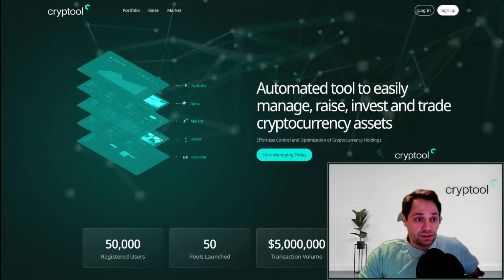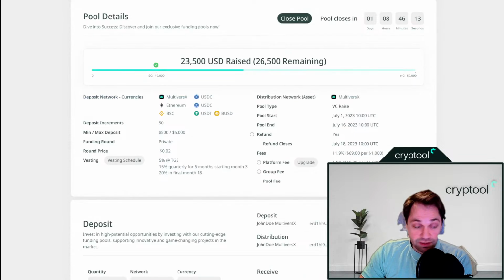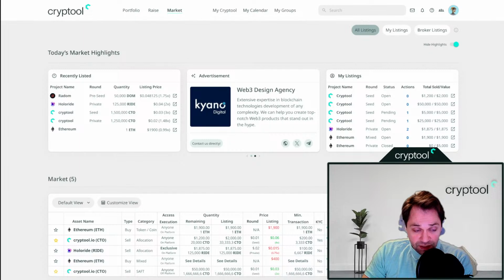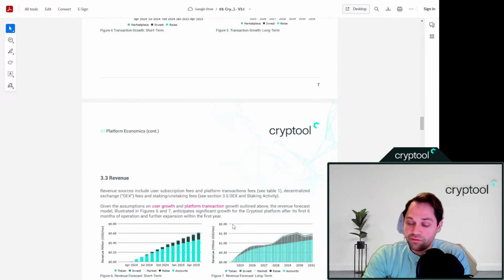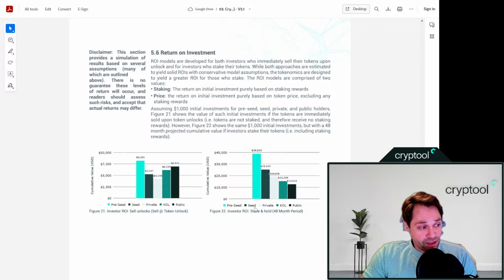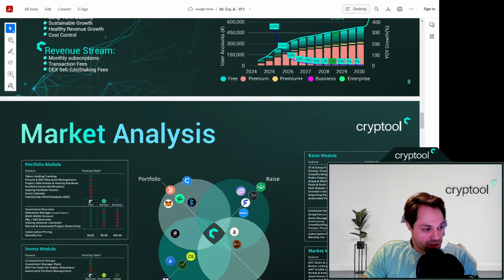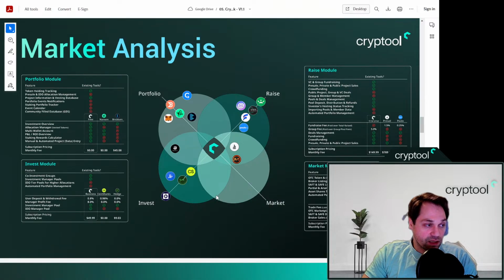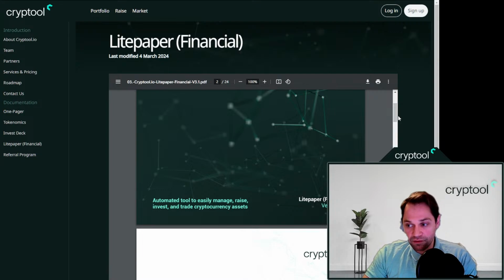Cryptool.io AMA - Platform Introduction / Investment Opportunity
Cryptool AMA Introduction Summary:

Welcome to the Cryptool Ask Me Anything (AMA) session, where we delve into cryptools modules and services. Cryptool stands at the forefront of innovation, offering an all-ine-one platform for managing crypto assets and investments across multiple chains.

In this AMA session, we'll do an introduction of Cryptool, its unique features, and the exciting opportunities it presents in the rapidly evolving investment and VC environment. From our token's extensive utility in reducing platform fees to platform functionality, we'll cover it all.

Join us as we reveal the potential of Cryptool. Whether you're a seasoned investor, a VC or new to presales & IDO's, this AMA is for you.